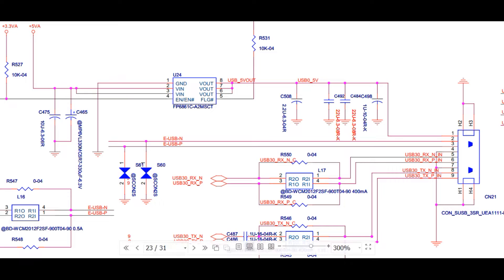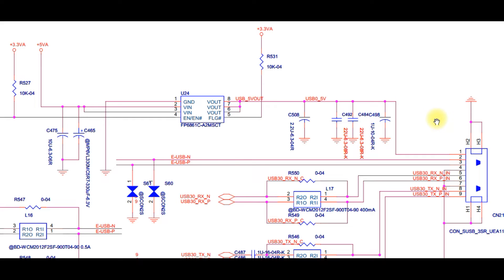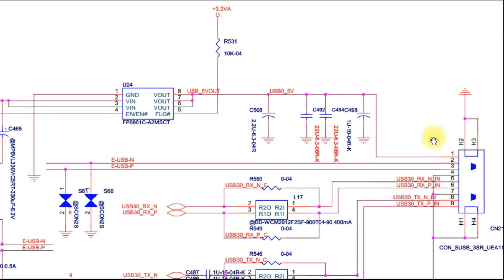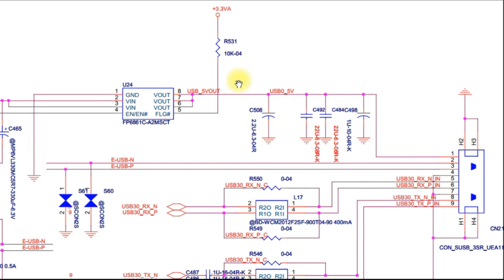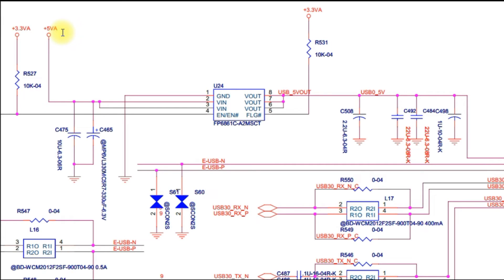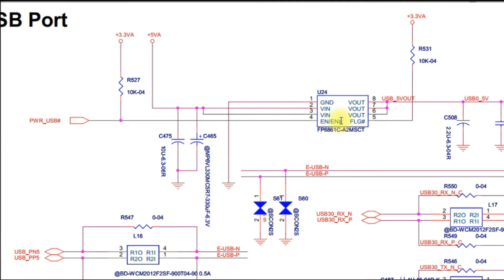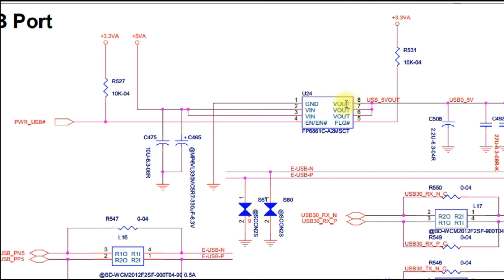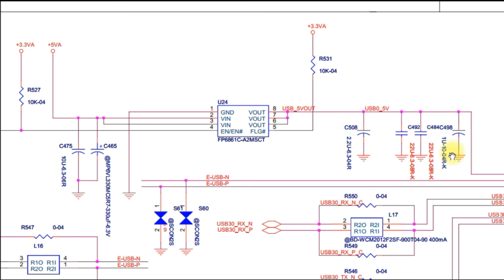Analyze USB port does not function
How to Analyze USB port does not function, basically to the schematics diagram.